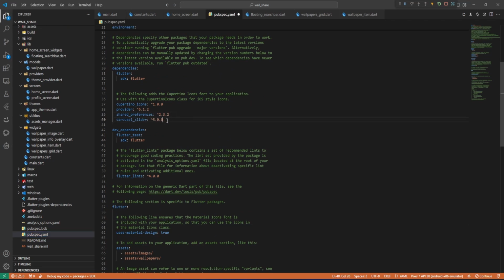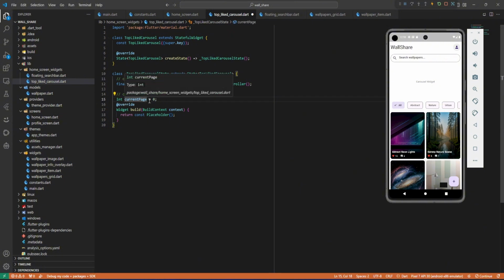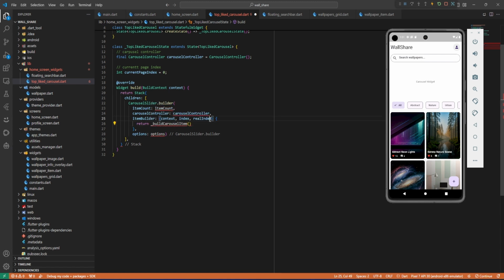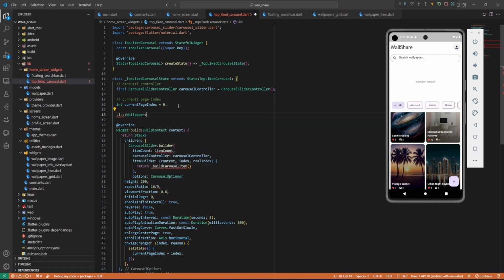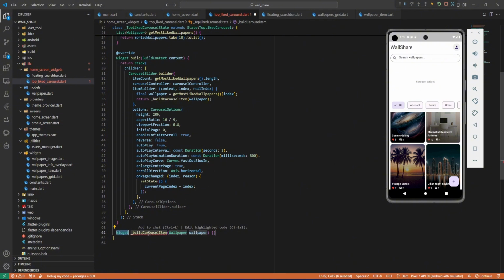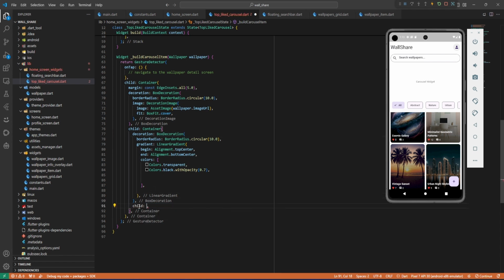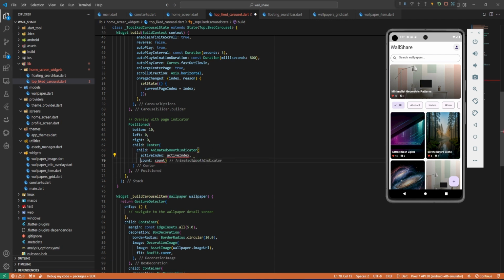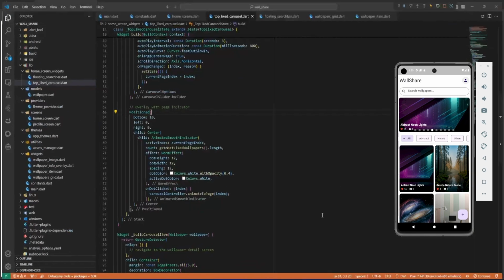WallShare: 06 Home Screen UI part 4